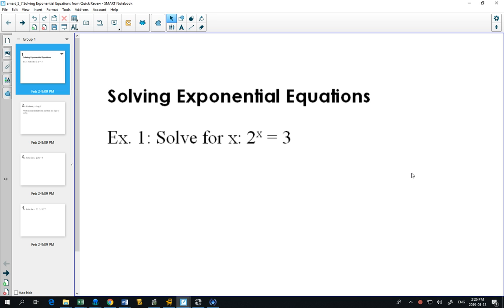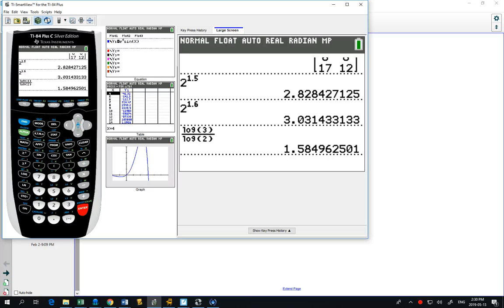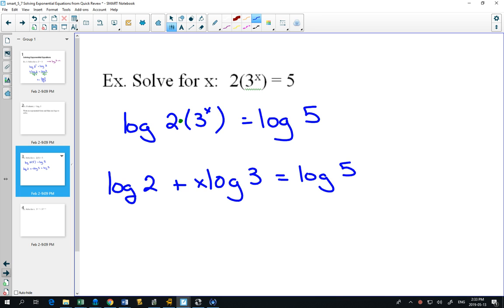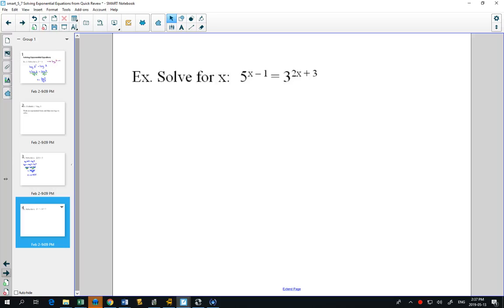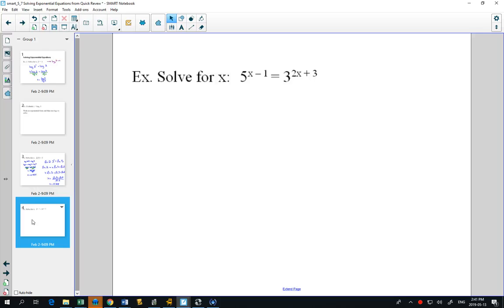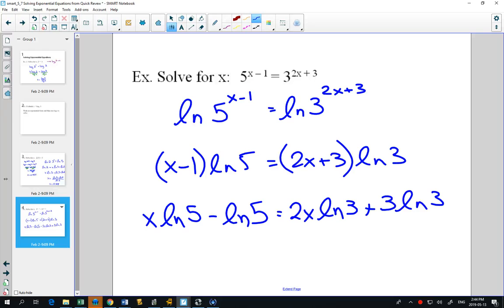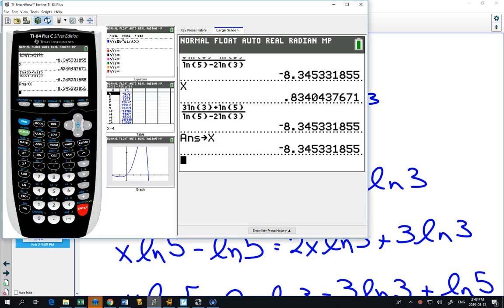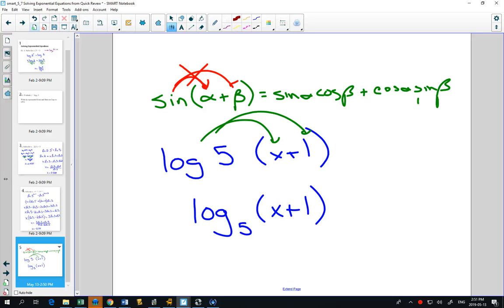40SP 5 7 Solving Exponential Equations